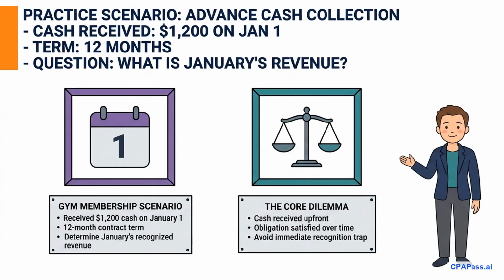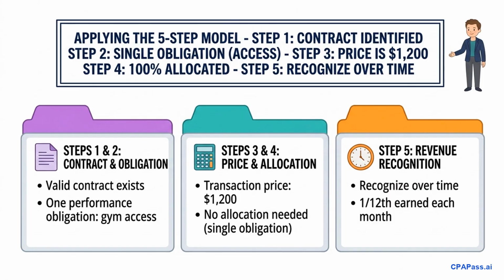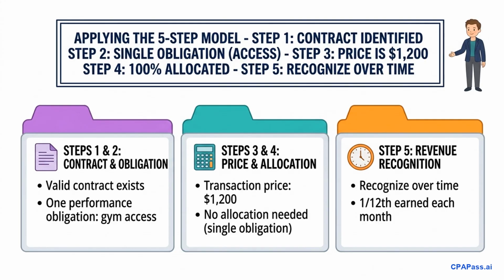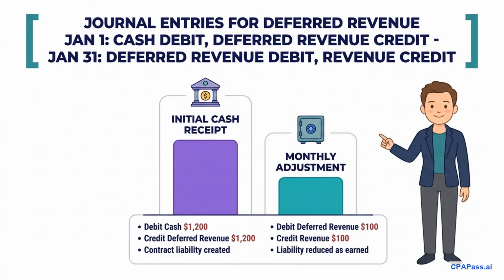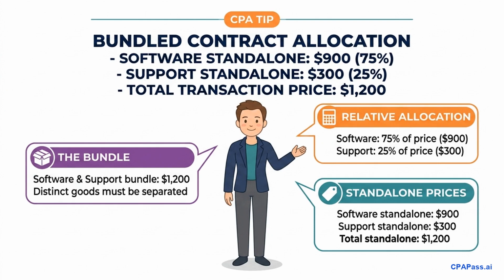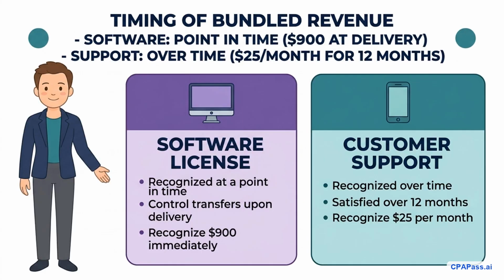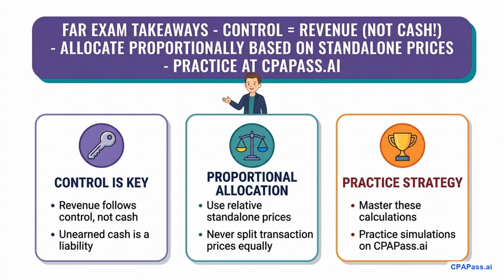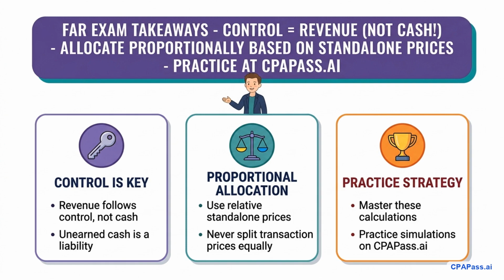Unearned Revenue & Timing Practice | FAR CPA Exam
Learn how to apply the ASC 606 five-step model to unearned revenue and bundled contracts. This lesson walks through journal entries for deferred revenue and explains how to allocate transaction prices based on standalone selling prices. Master the timing of revenue recognition for your FAR CPA exam.